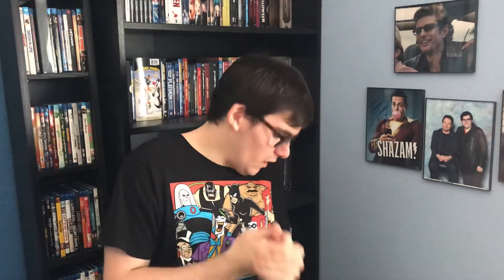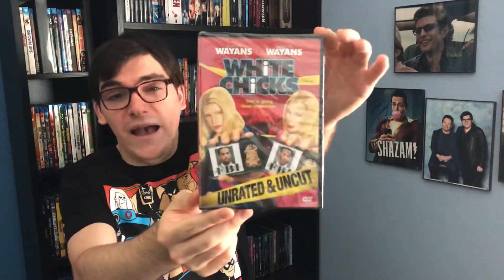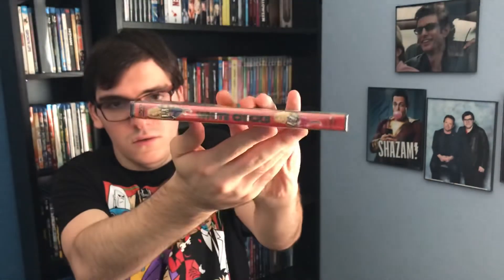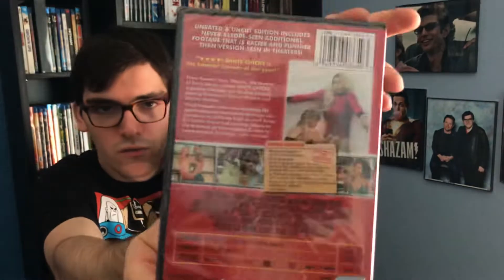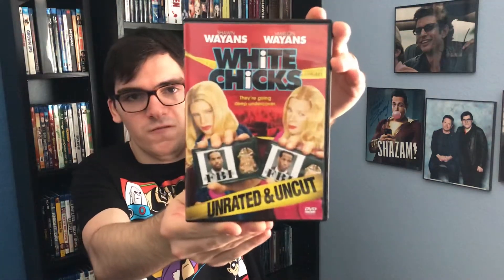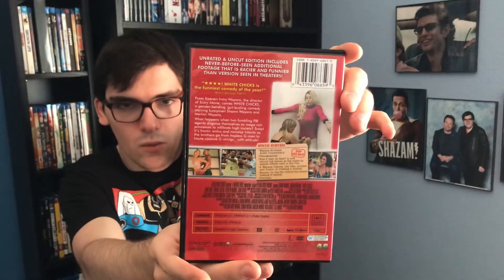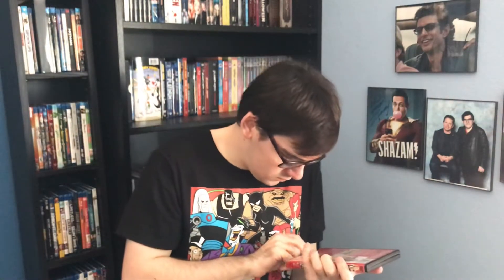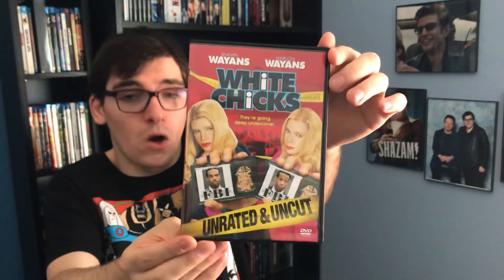White Chicks DVD Unboxing